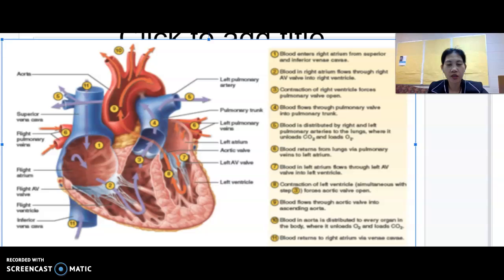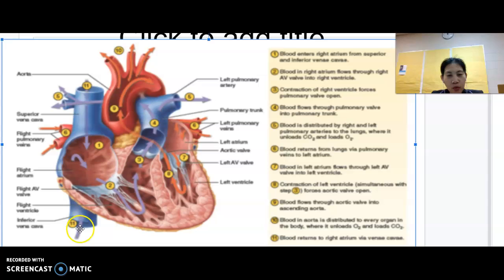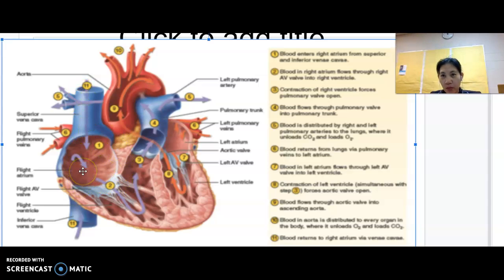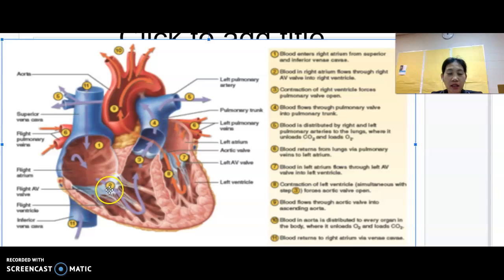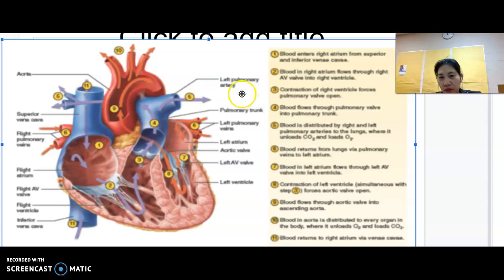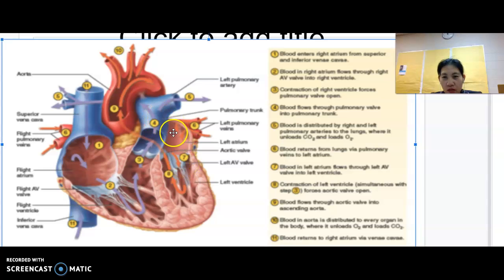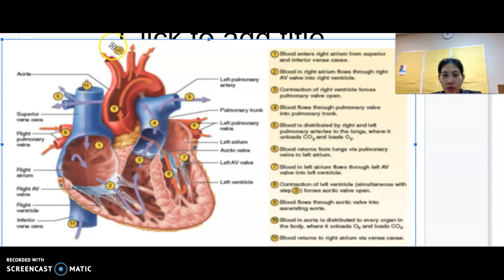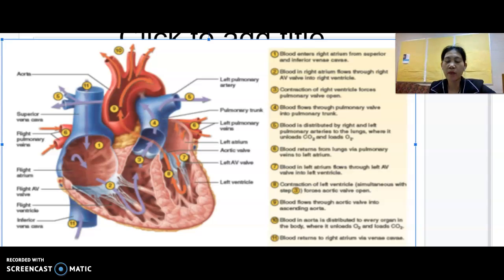Pathway of Blood Flow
THis clip is to describe the pathway of blood flow from the lower and upper part of the body,